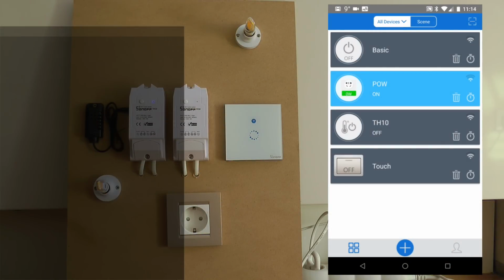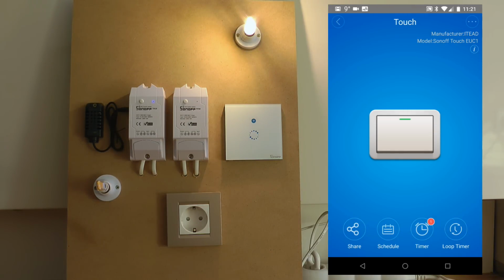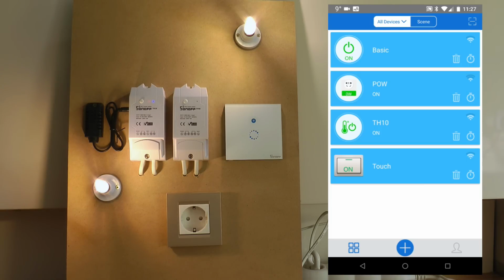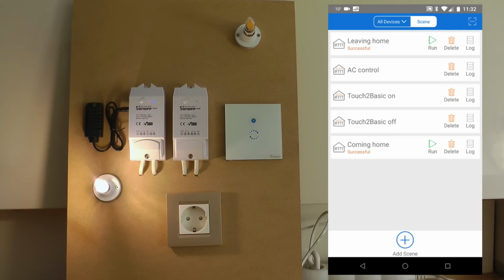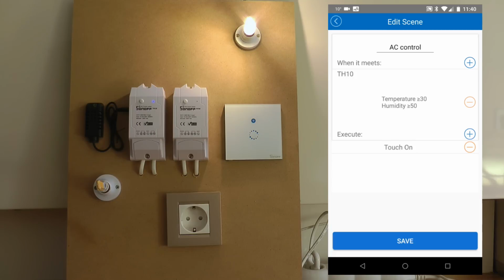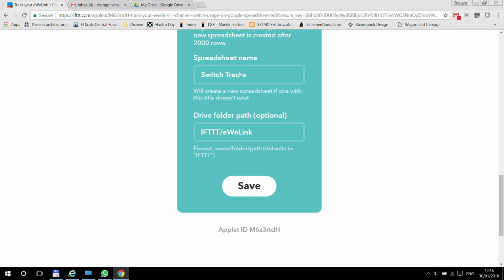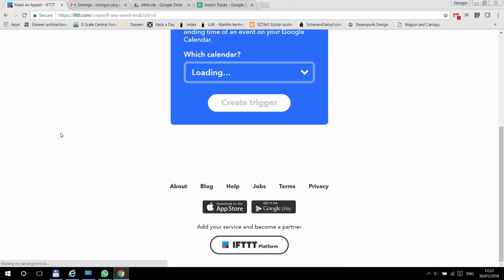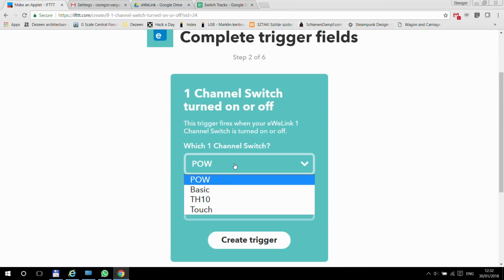What can you automate with eWeLink / Sonoff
This is my A-Z video on all the different automation and integration options available with Sonoff devices, the eWeLink application and with IFTTT.